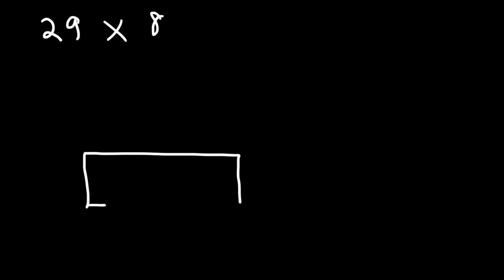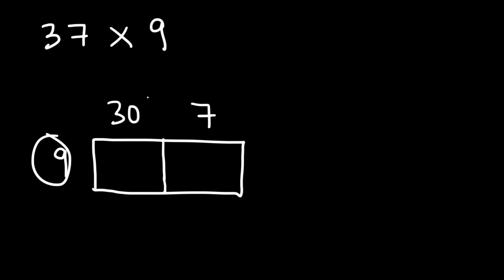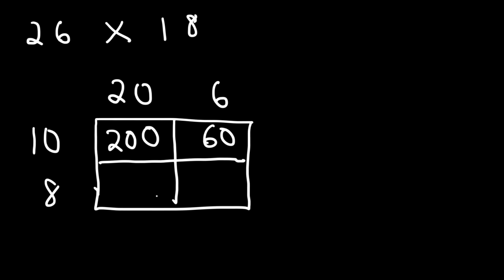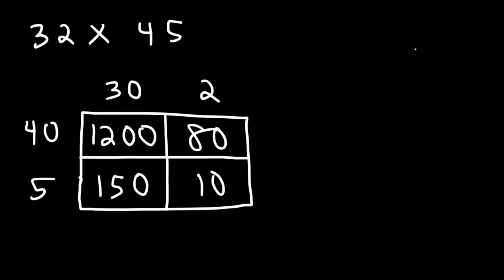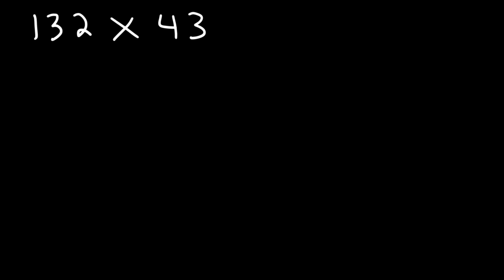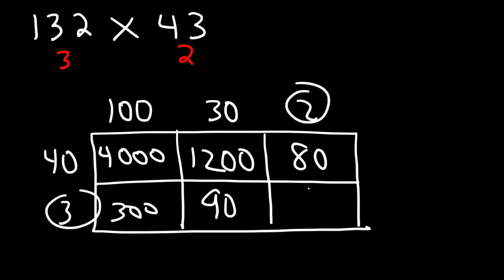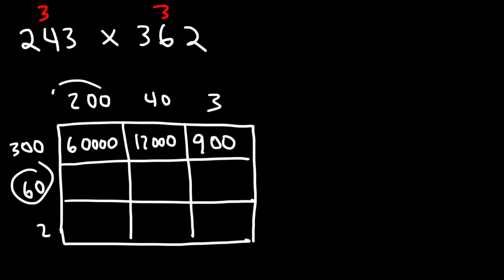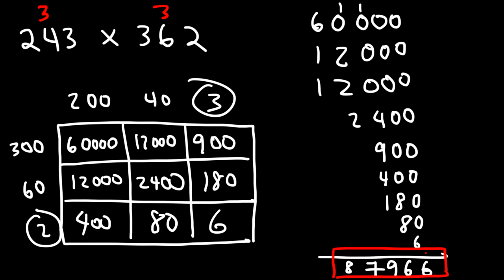Math - Area Model Multiplication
This math video tutorial provides a basic introduction into area model multiplication which is another way to multiply two numbers together.